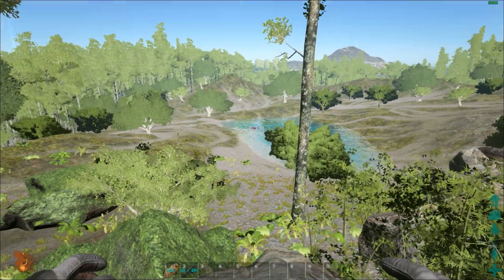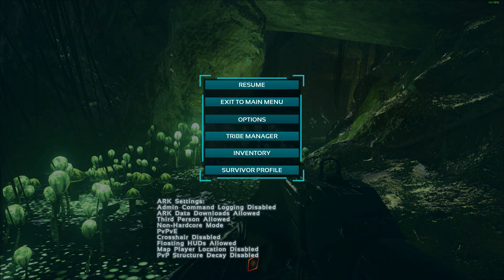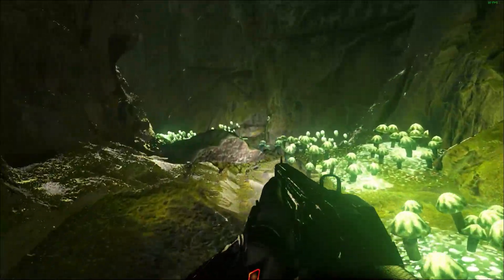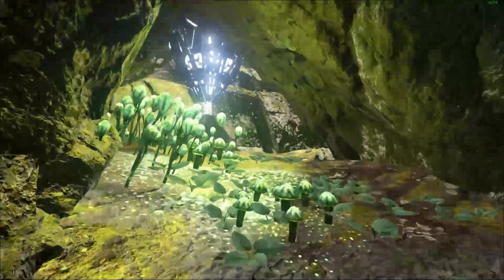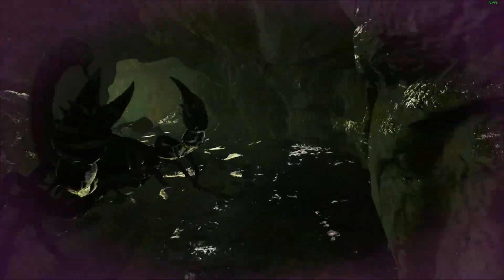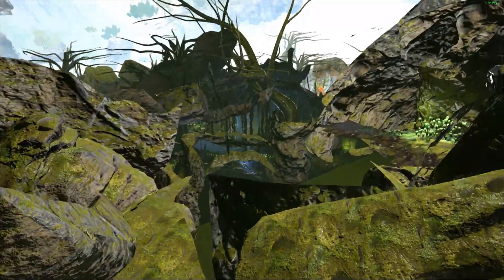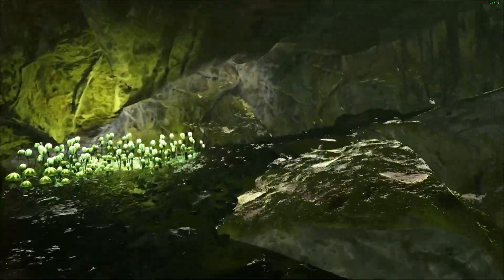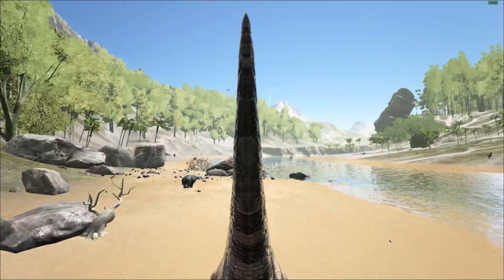Ark: Survival Evolved-Season - SWAMP CAVE ARK!/EASTER HAT/ YETI!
Today We jump into the World of Ark where dinosaurs still walk the earth and we have the strange feeling we are being watched from an outside entity. only in ARK SURVIVAL EVOLVED
with the map VALHALLA this is PvP